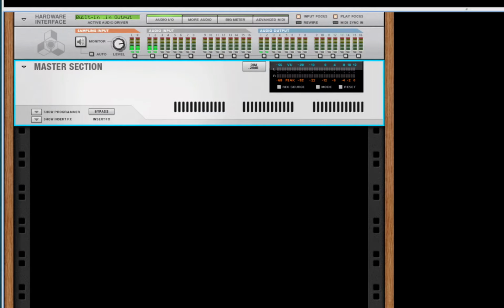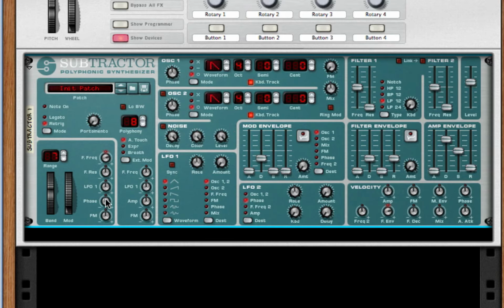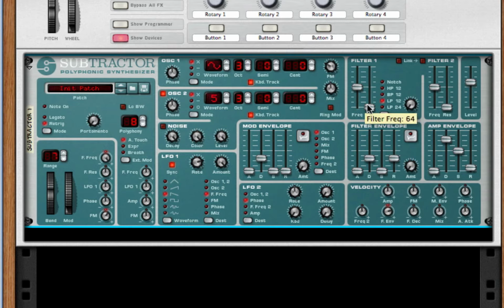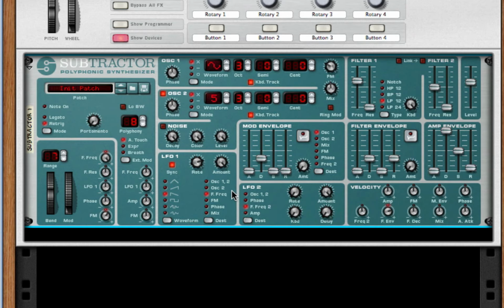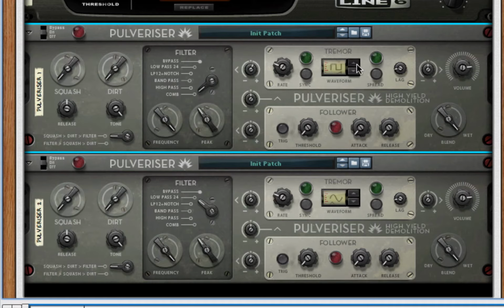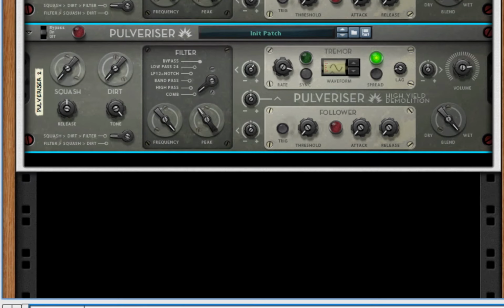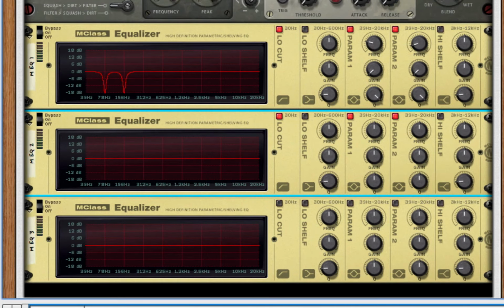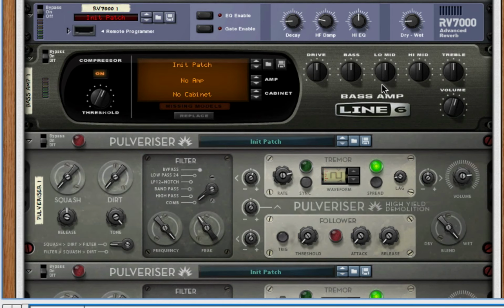Lt Mau5 Hard lead To Bouncing Arp In (Reason6.5.3)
Lt Mau5 is a hard synth that can be transformed when using a lowpass filter, truly powerful and mastered.